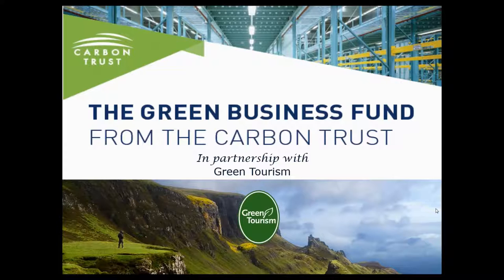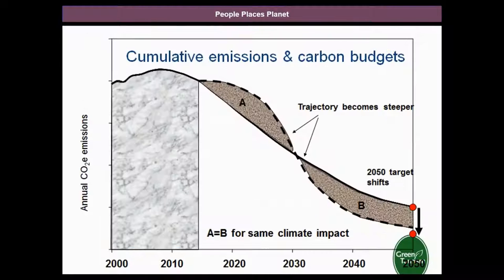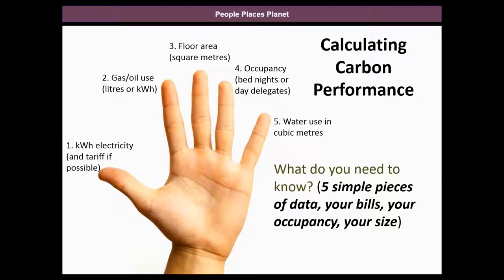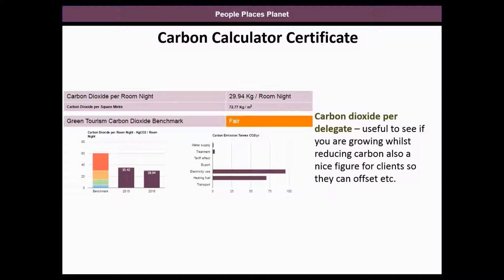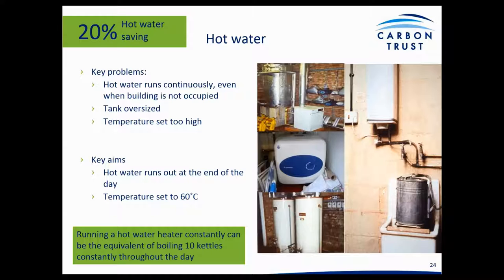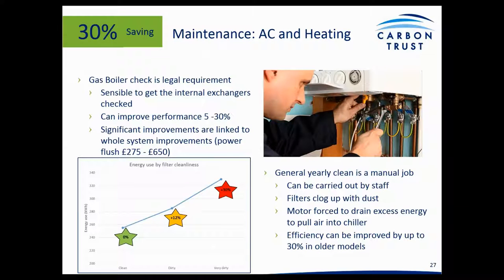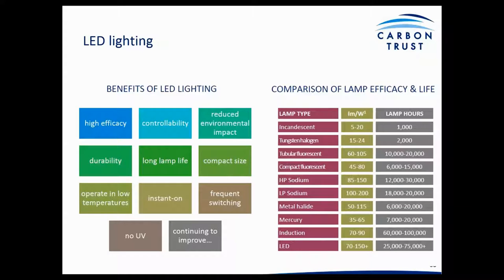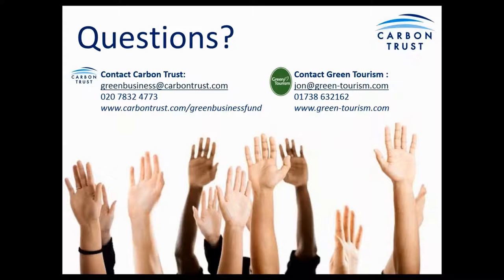Carbon Management in Tourism Webinar - Green Tourism and The Carbon Trust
Here at Green Tourism, we’re passionate about helping you reduce your carbon footprint, saving you money and raising your revenue while doing your bit for the planet.

Many of our members have made significant investments in efficient technologies and renewables. However, simple lifestyle changes and ‘quick wins’ can also bring big savings… and they’re free.

In fact, quick carbon wins were covered in our first-ever webinar, hosted recently with the Carbon Trust. This 40-minute webinar included money-saving tips, best practice and information about grants from the Green Business Fund